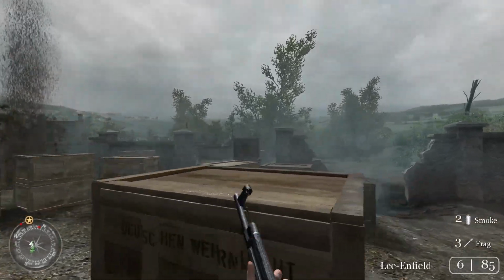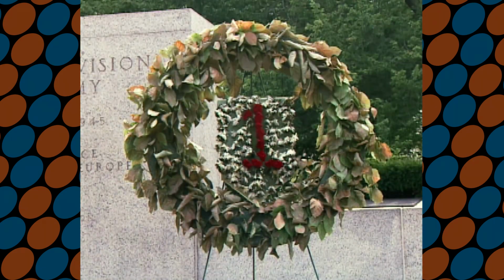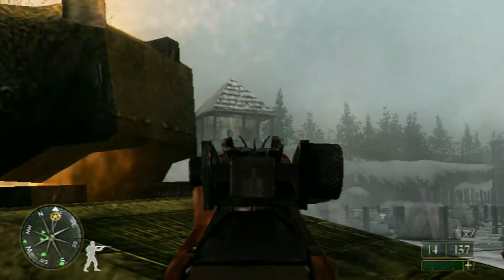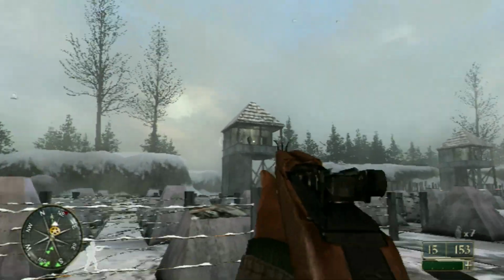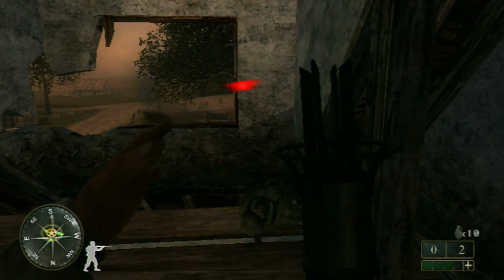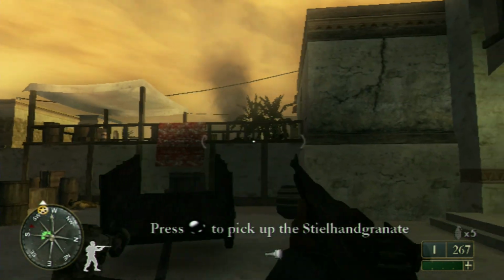Call of Duty 2: Big Red One for Xbox Video Review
Gaming Pastime reviews Call of Duty 2: Big Red One for Xbox.

Developed by Treyarch and High Voltage Software and published by Activision, Call of Duty 2: Big Red One was released for Xbox in November, 2005. Call of Duty 2: Big Red One might not be as good or intense as its predecessors on PC but it still makes for an entertaining World War 2 shooter.